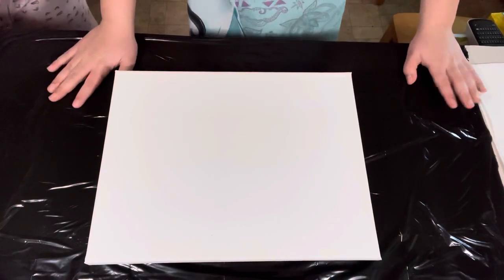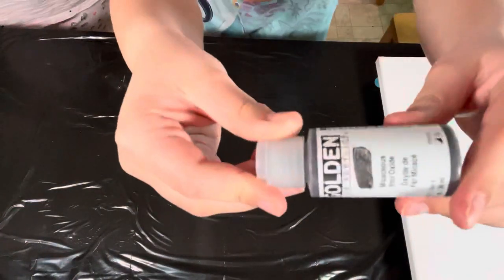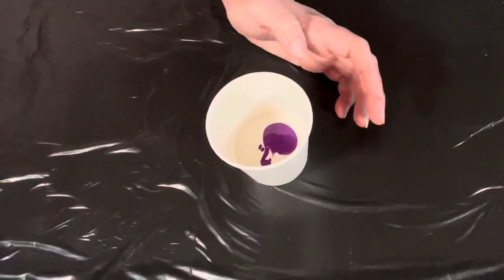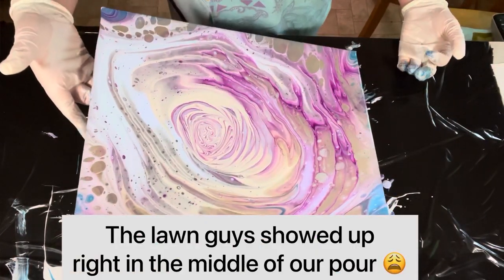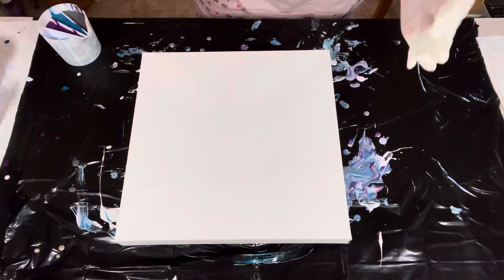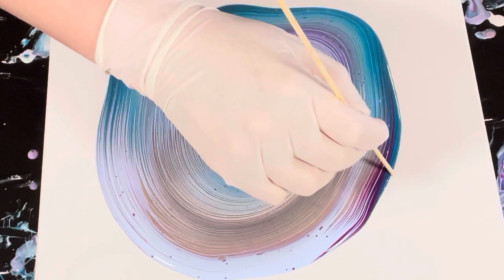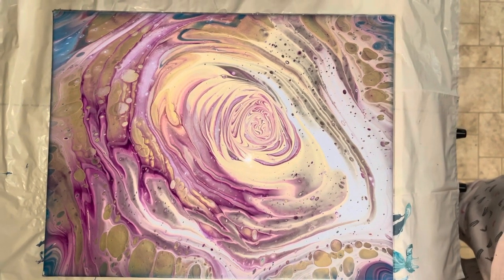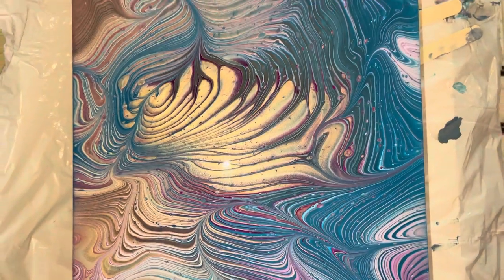#54 Monday Night Locomotion! A Wrecked Ring and a Straight Pour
Thank you for joining us for another video! Kayla chose this beautiful color palette for todays pour as we got some new paints from the Blick store.

We are K and K. Kristen and Kayla, and we create acrylic pour paintings.

Please visit my Etsy shop to see some of the other items Kayla and I have created.